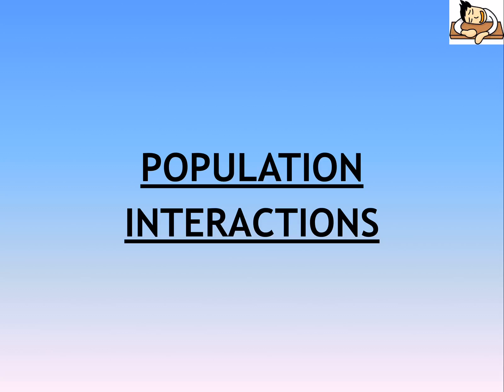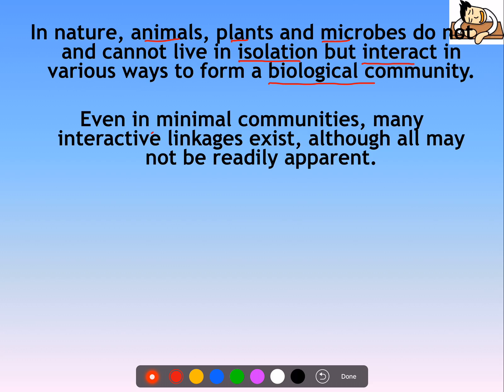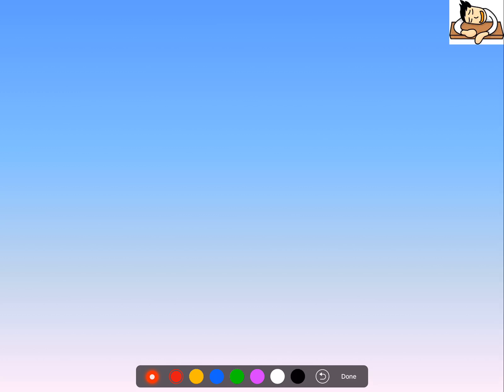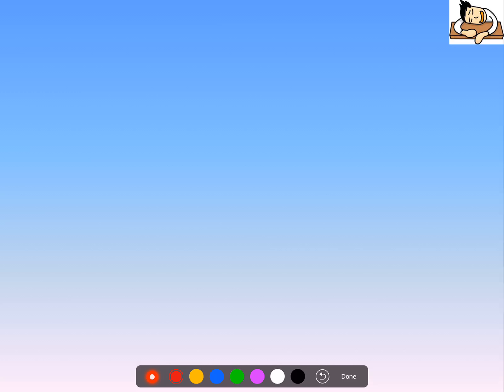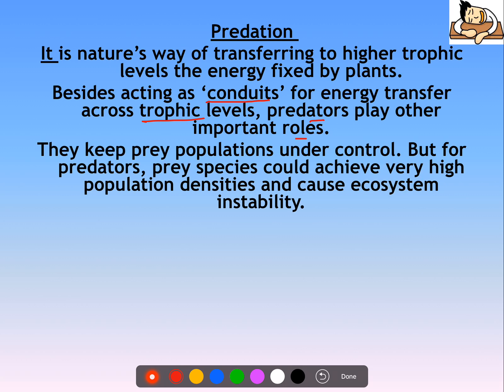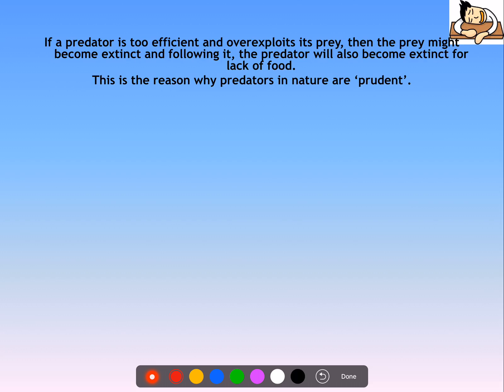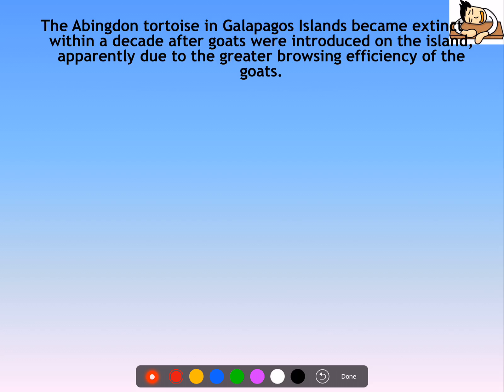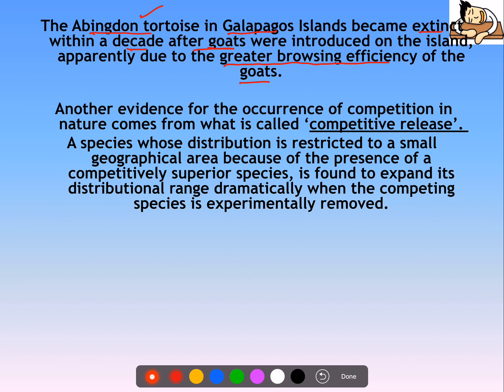Environment and Ecology Lecture 3.1- Population Interactions